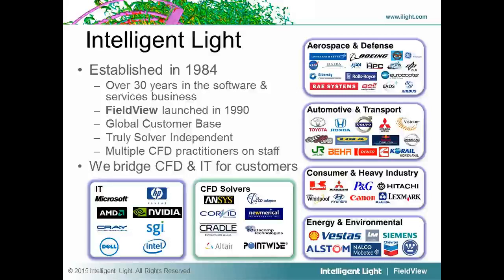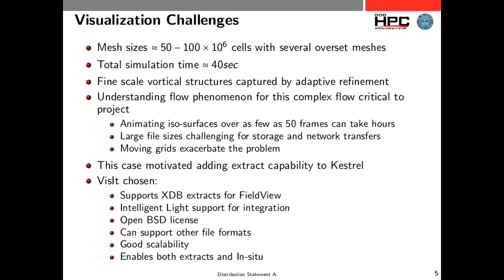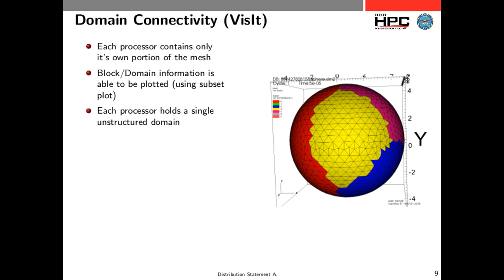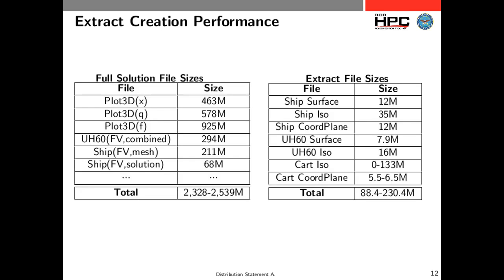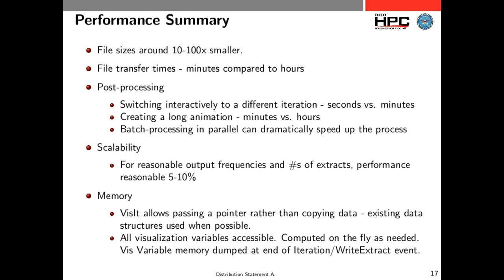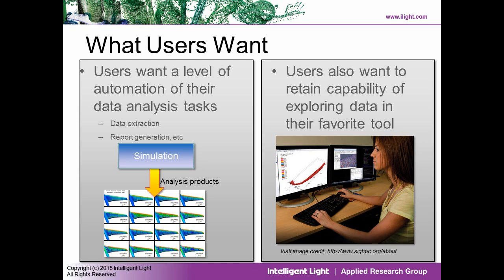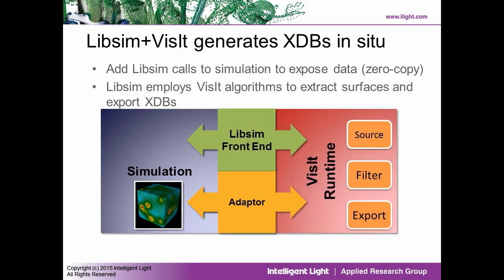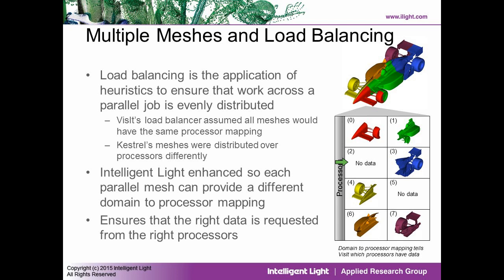The Big Data Challenge FieldView Webinar